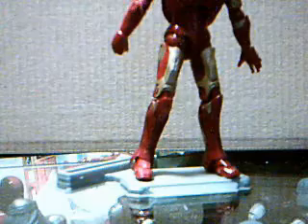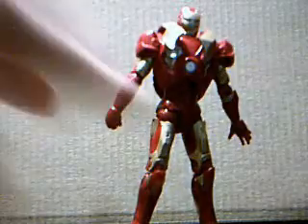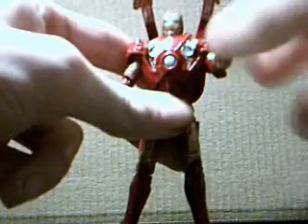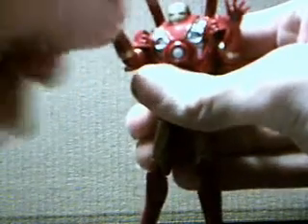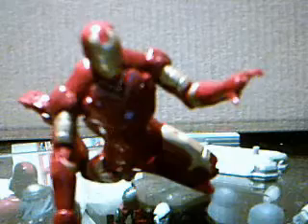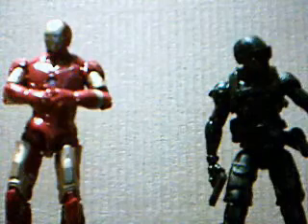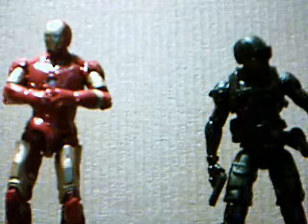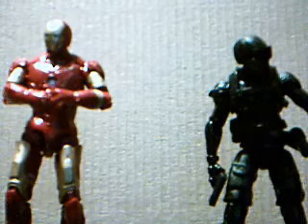Iron Man 2: Iron Man (model mark 3) action figure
A review of the Iron Man model mark 3. . We may not have cool new gijoe figures until the fall relaunch.

But the Iron man figures are surpriseingly a great value for Film accuracy, pose ability, paint, and plastic quality.